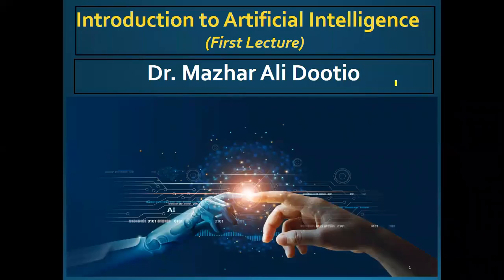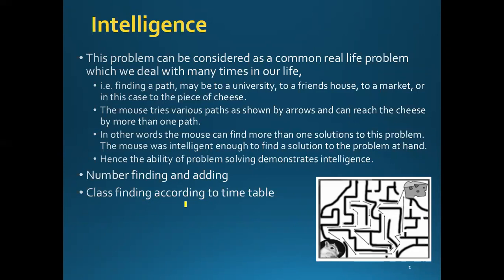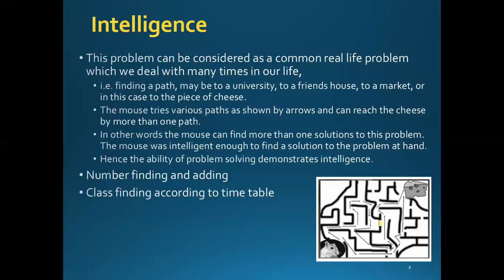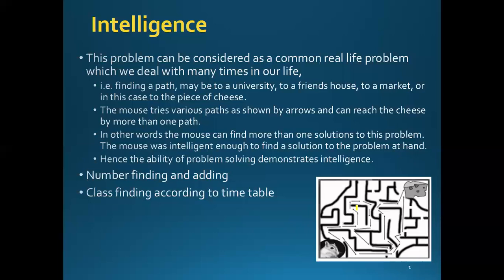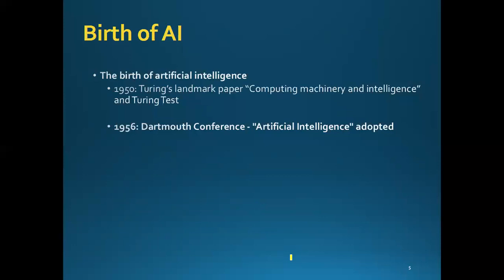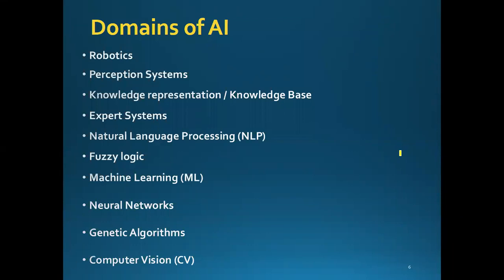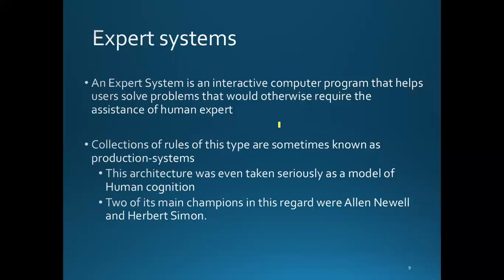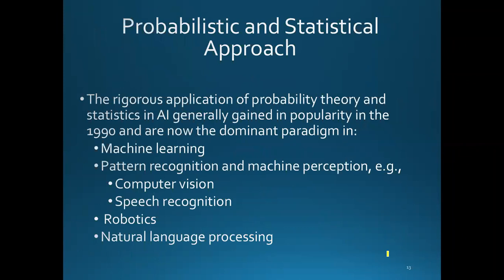Introduction to Artificial Intelligence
In this lecture, Artificial intelligence is discussed with its various domains and parts such as
Robotics, Perception Systems, Knowledge representation / Knowledge Base, Expert Systems, Natural Language Processing (NLP), Fuzzy logic, Machine Learning (ML), Neural Networks, Genetic Algorithms, Computer Vision (CV)

Dr. Mazhar Ali Dootio